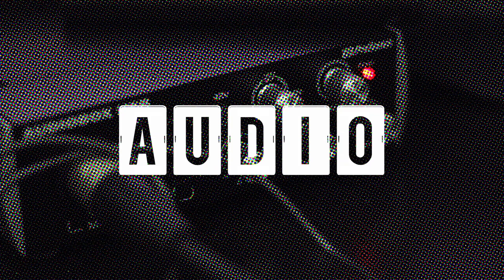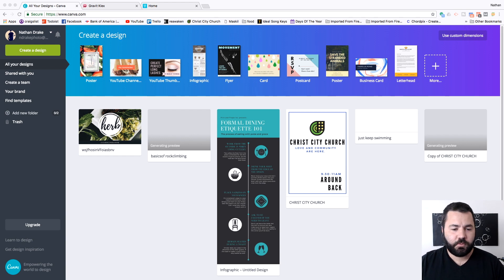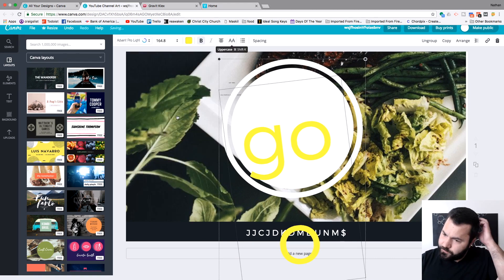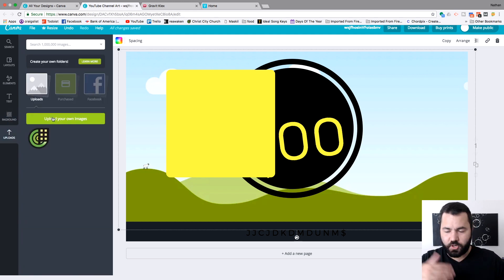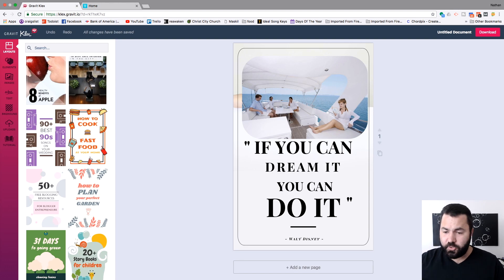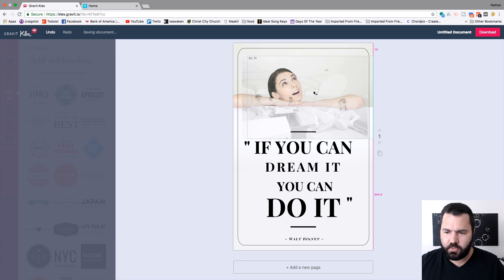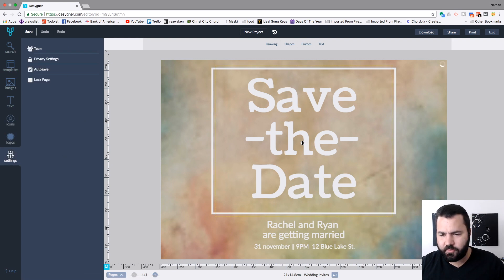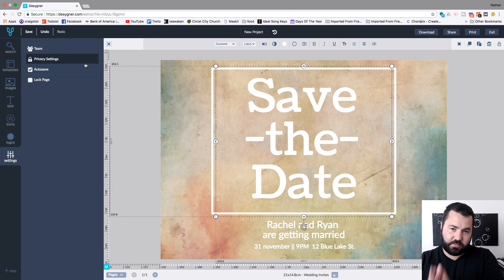3 FREE Easy Graphic Design Apps [Cloud-based]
This week on the Tuesday Trio, we explore 3 free cloud applications for graphic design.

Graphic design apps come in all different shapes and sizes (and costs), from vector editors, to photo editors, to publishing software. Today we look at 3 different online apps with that can make graphic design a little less scary. These cloud apps are great for the beginner who wants good designs but doesn’t have the skills to start from scratch.

This week’s Trio:---

What is “The Tuesday Trio”

Each week in the Tuesday Trio we find 3 things to make your church tech life easier. From free web resources to budget software, online design apps to guitar resources, and everything in between. A new trio of awesome will be waiting for you every Tuesday.